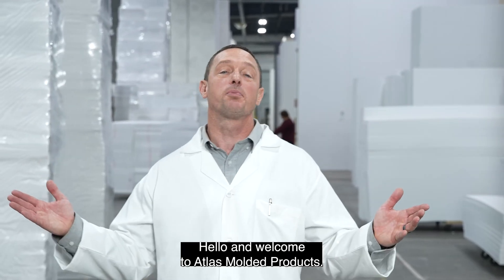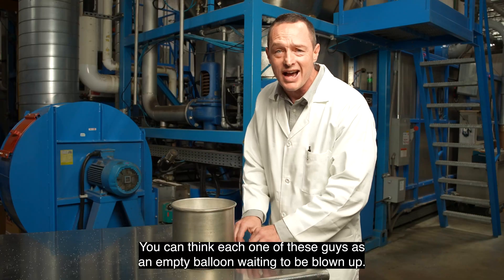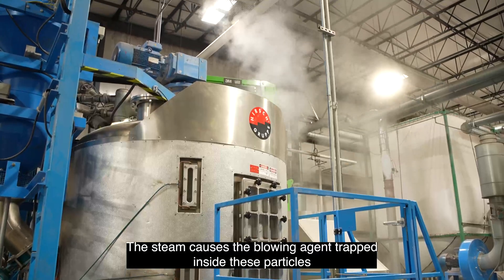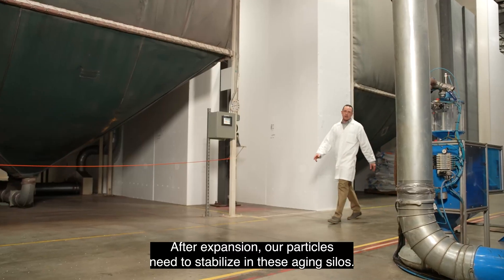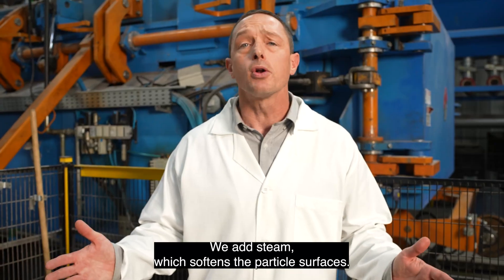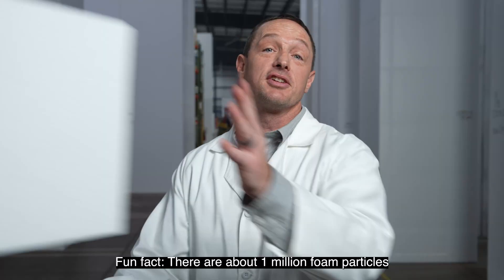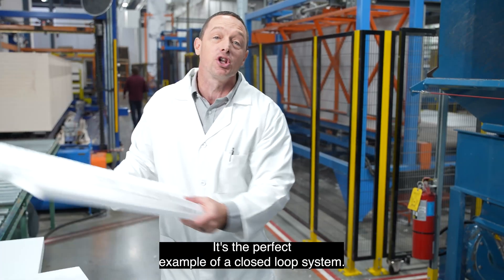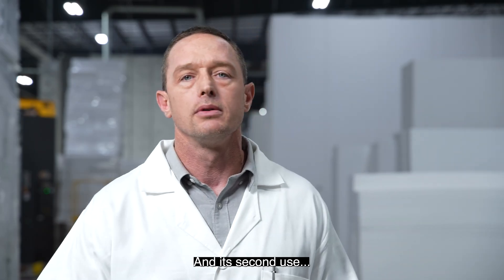EPS Foam: How It’s Made | Expanded Polystyrene Manufacturing Process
See how sustainable expanded polystyrene foam (EPS) is made! At Atlas Molded Products, we transform raw EPS resin into durable, eco-friendly blocks for construction, insulation, and packaging. Spoiler: It’s 98% air and 2% plastic, engineered for strength and durability!

Curious? Watch to see how EPS foam is made with science (and a little magic) while learning about expanded polystyrene and EPS recycling.

About Atlas Molded Products:
As a division of Atlas Roofing Corporation, Atlas Molded Products delivers sustainable molded polystyrene solutions for packaging, insulation, and OEM systems. Atlas offers comprehensive building solutions, including roof and wall insulation, shingles, underlayments, ventilation, and more, all designed for performance and sustainability.